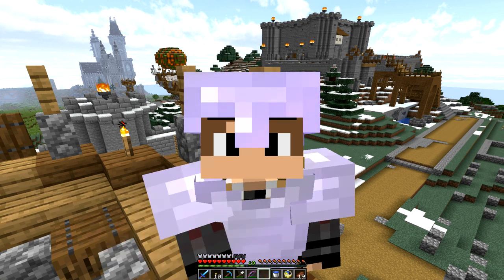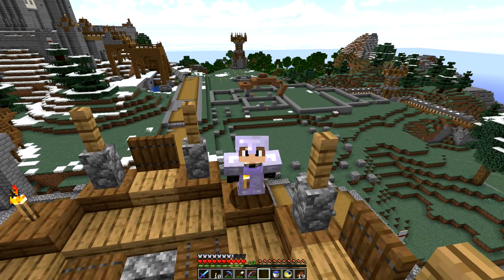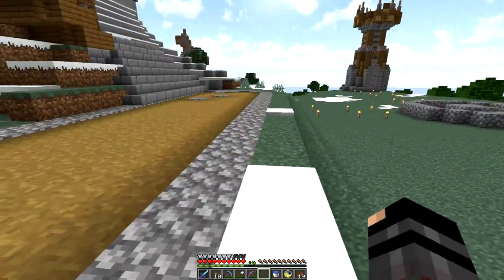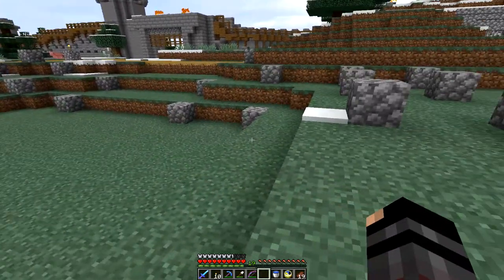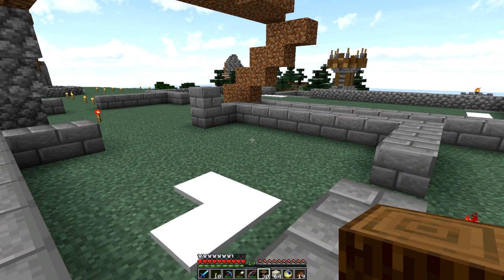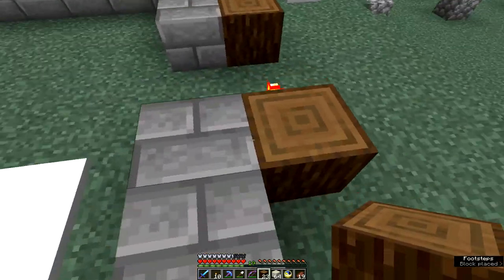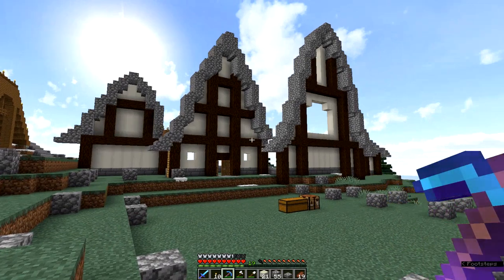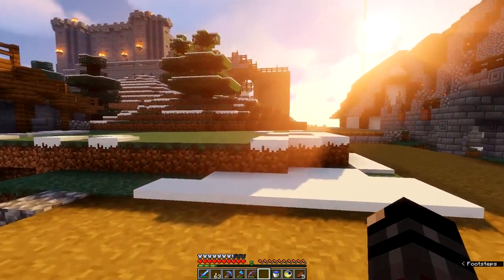E29 - Steampunk Main House Build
Minecraft Vanilla 1.13. Follow the story of monpjc in his Lets Play world as this week we find monpjc building a the main house in the Castle ward

Episode 29

Check out http:/optifine.net for a stunning Minecraft experiance